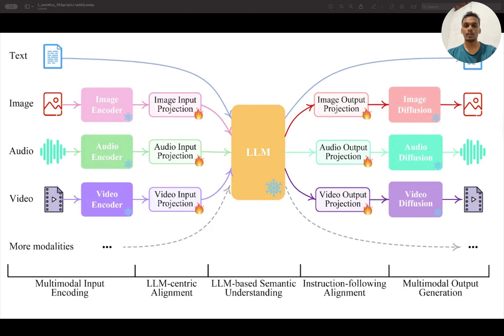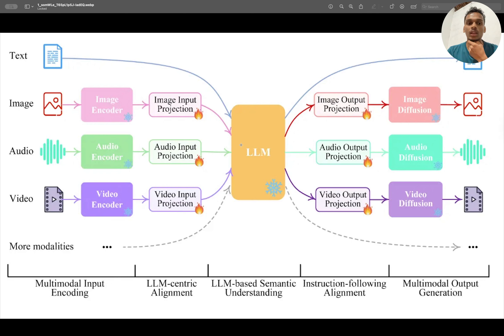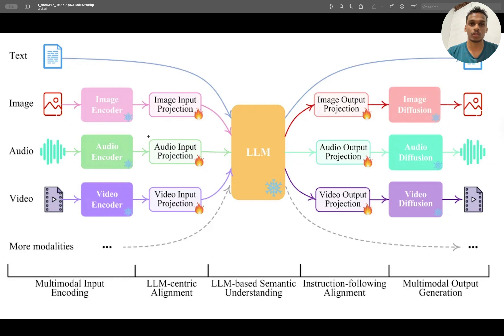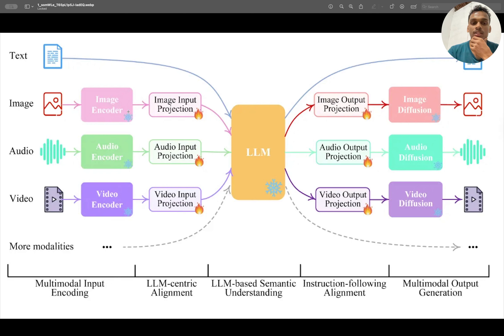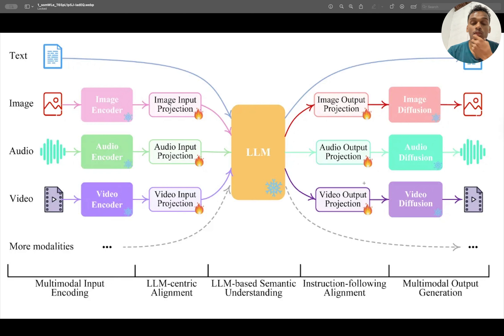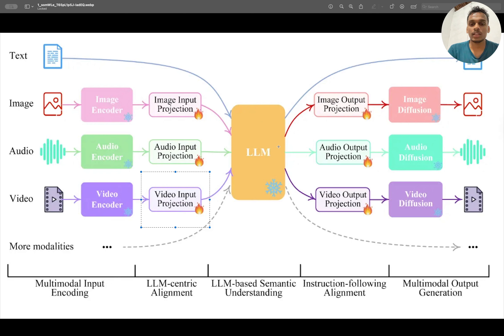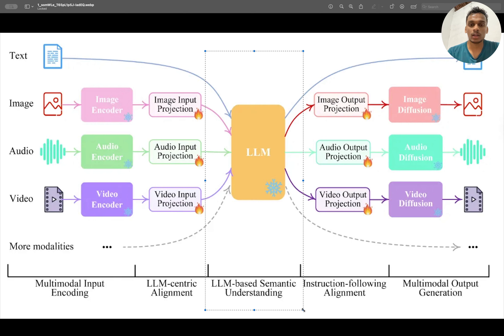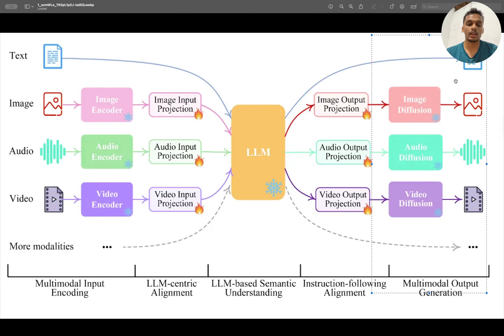What is Multi Modal LLM?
Recently, I came across a fascinating blog on building Jñāna, a multimodal Large Language Model (LLM) designed to process image, text, and audio inputs seamlessly. It was an insightful read on how different data types can be integrated for enhanced AI capabilities.

Here’s a quick breakdown of the process:

Stage 1: Training Projection Models - Using CLIP for image processing, the model translates visual data into embeddings compatible with the phi2 language model, enabling it to understand images.

Stage 2: Fine-tuning for Conversations - By training on a Q&A dataset, the model can engage in conversations about images, using PEFT (Parameter Efficient Fine-Tuning) for efficient training on conversational data.

Stage 3: Audio Integration - Whisper was integrated to transcribe audio into text, allowing audio queries to be processed as text inputs.

The blog highlighted how multimodal learning can push AI models to interpret and interact across diverse inputs, bringing us closer to more versatile AI systems. Huge shoutout to the creators of Jñāna for sharing their process and inspiring new ways to think about multimodal AI!

And click on the bell icon to get notified whenever I upload a new video.

Regards,
Charan H U